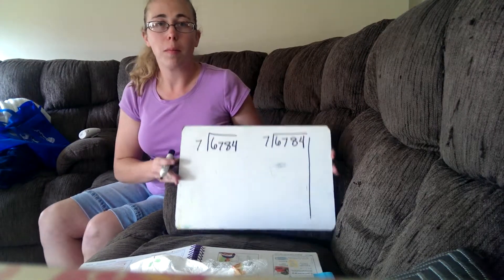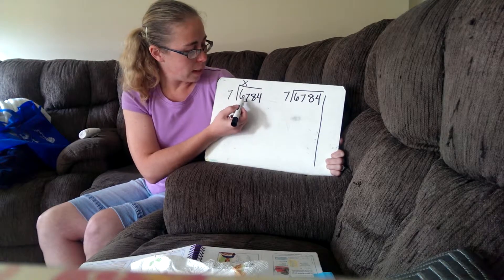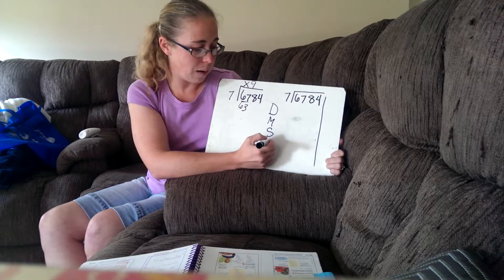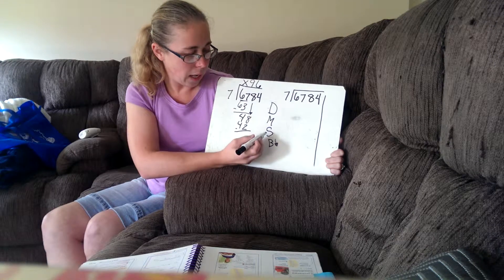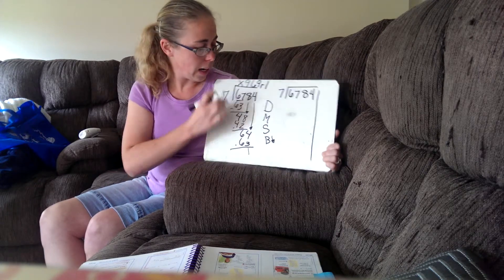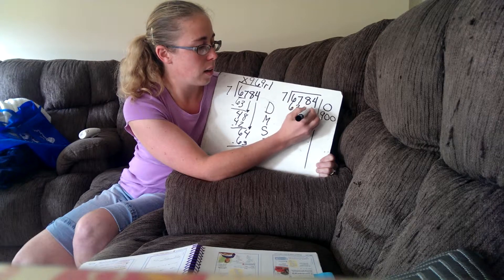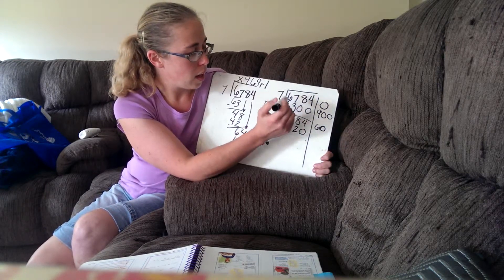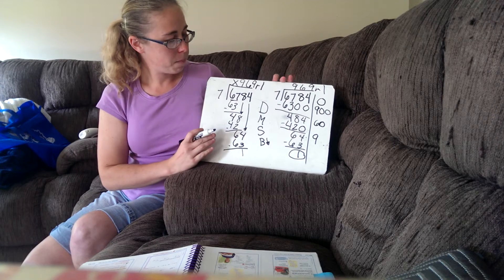How to divide when the first digit is smaller than the divisor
always check this first before you begin!